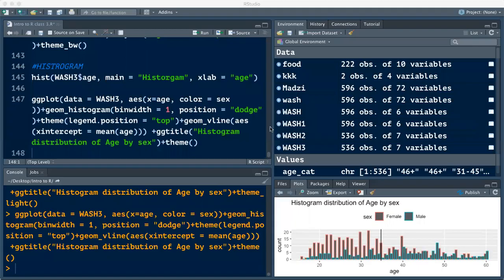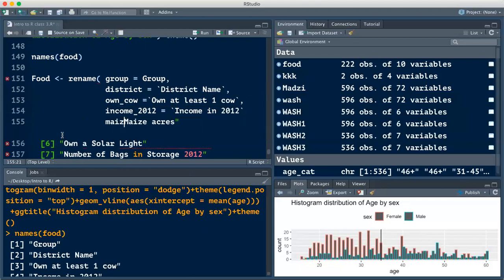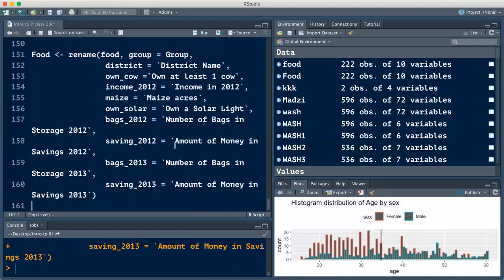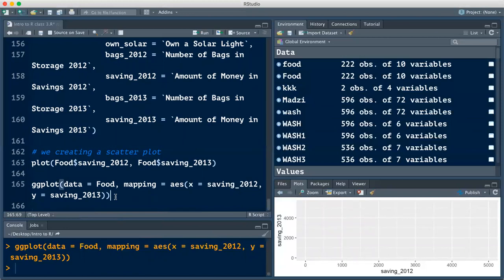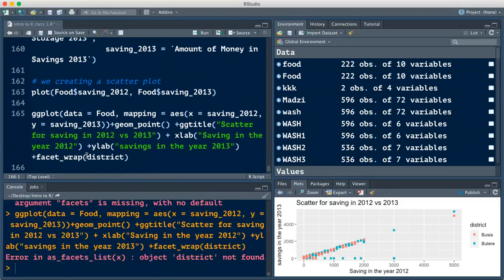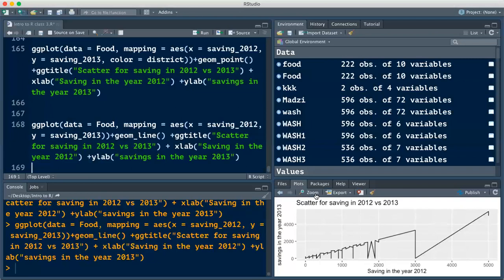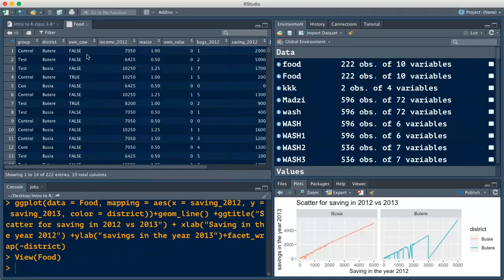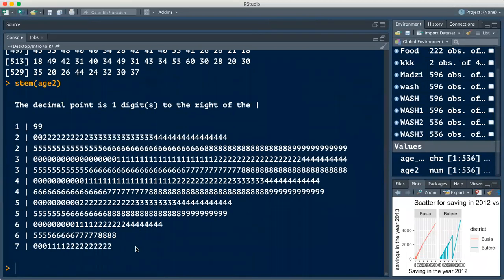Intro to R 107